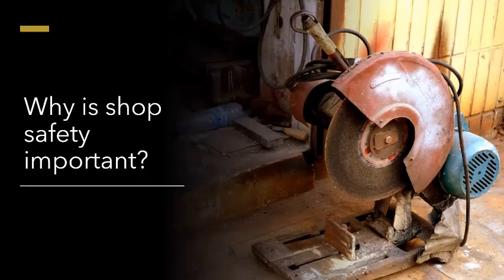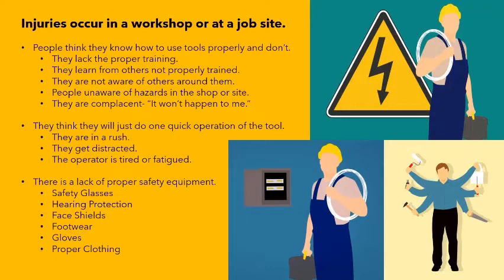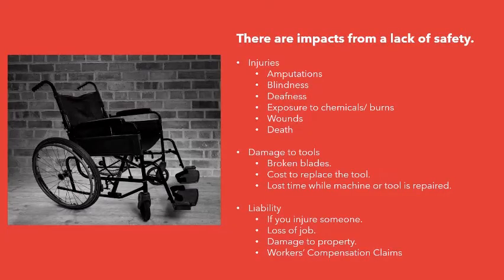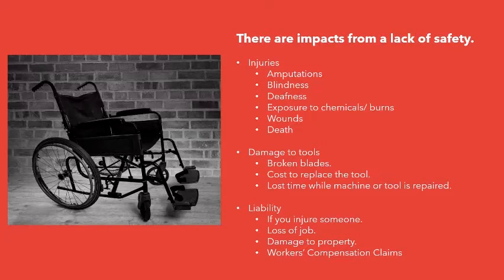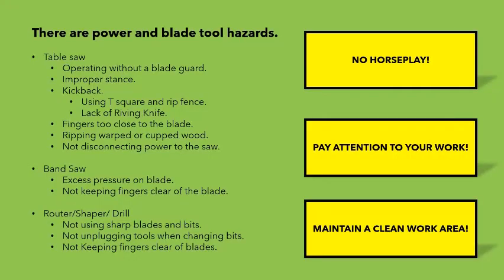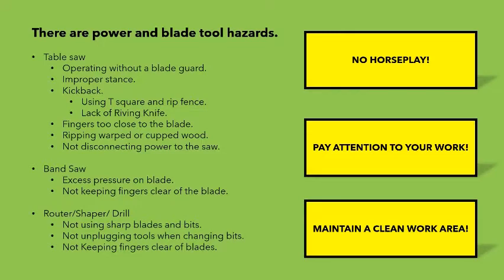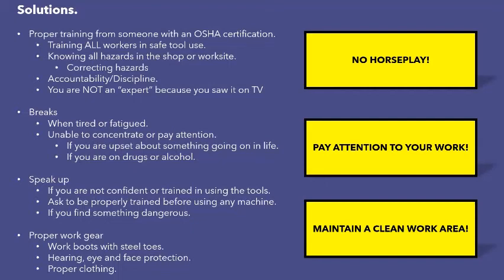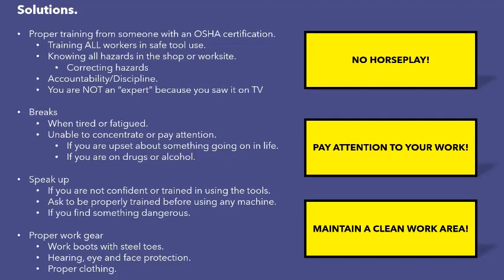Shop and Site Safety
This is a basic video covering some aspects of shop safety.